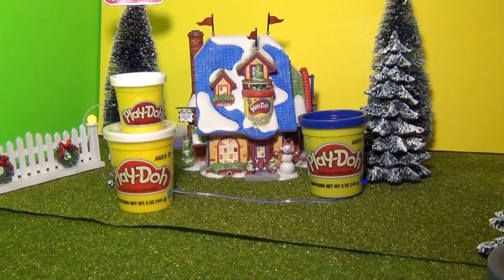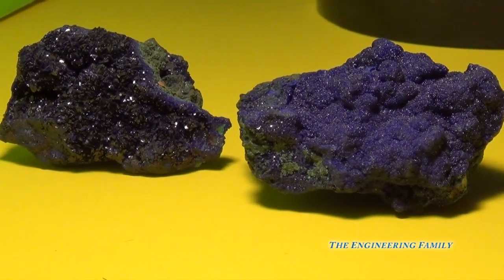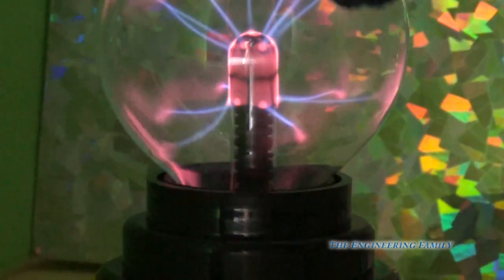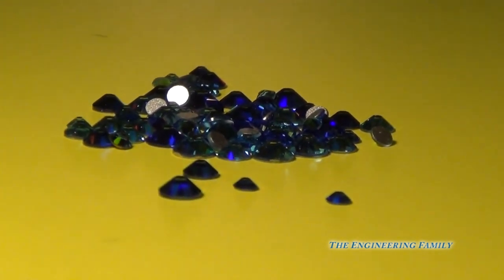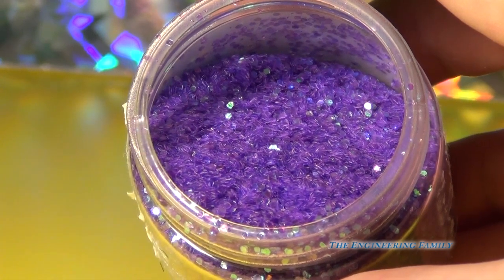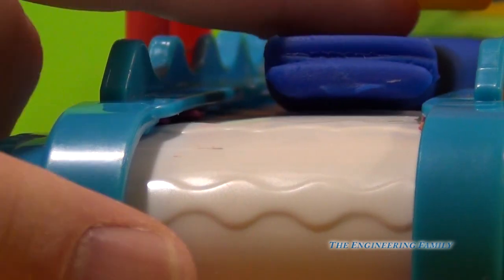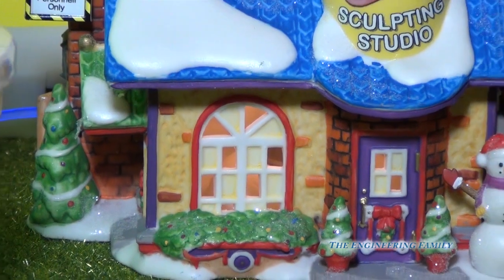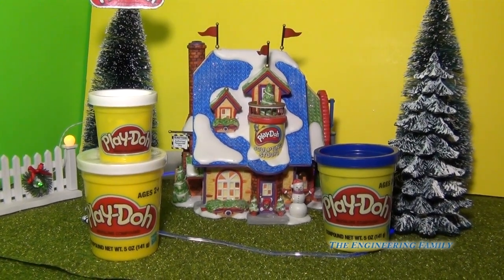PLAY-DOH Tutorial Factory How To Make Play Doh at the Play Doh Design Factory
Have you ever wondered where Play Doh comes from? In this video you can see one idea on how PlayDough is made. The first step is to find deep blue rocks and turn them into crystals. Next the crystals are turned into a fine Play-Doh dust. Finally the dust is added to the Play Doh Mega Fun Factory and PRESTO we have Play Doh!